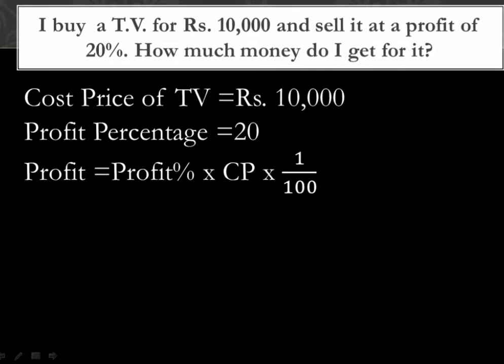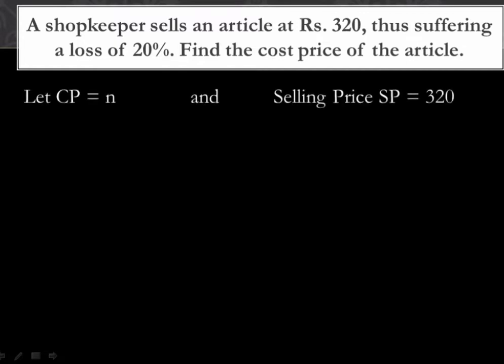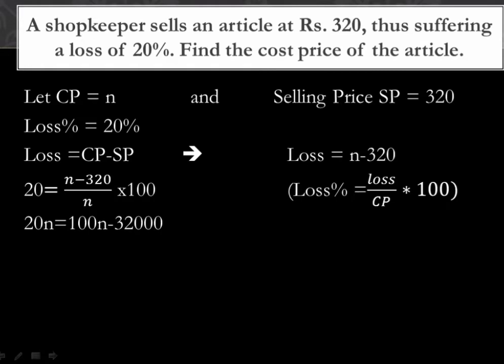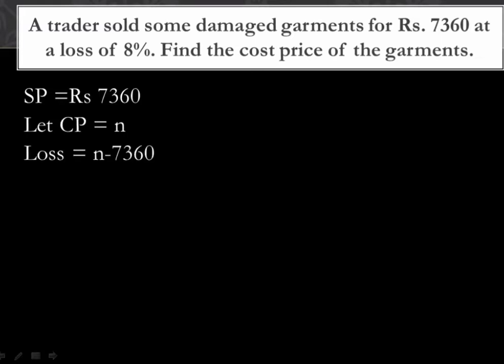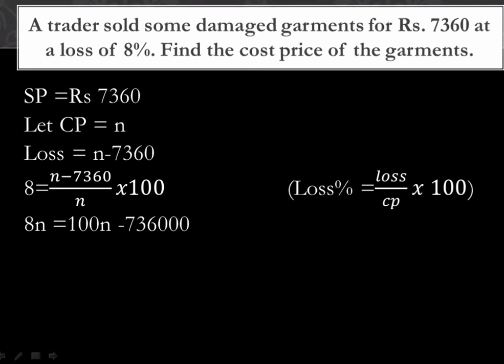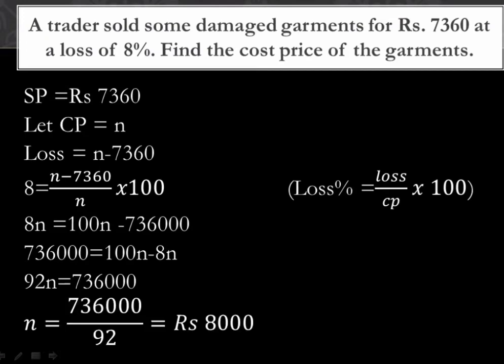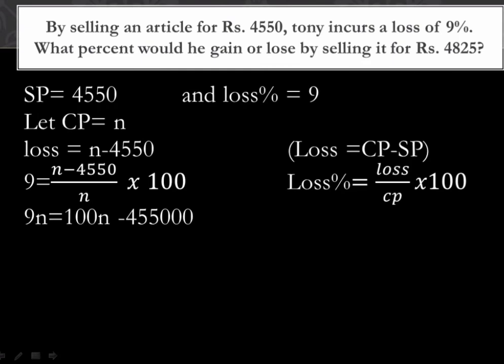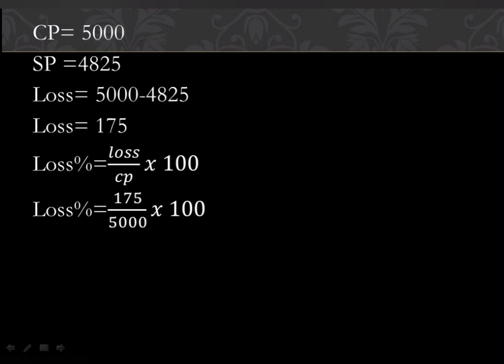Percentage (Part - 5) Class VII